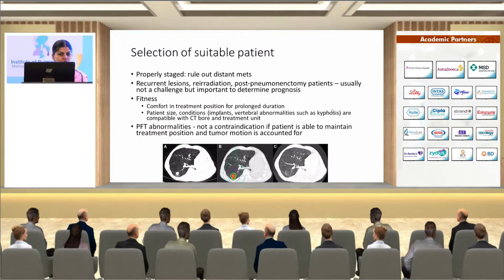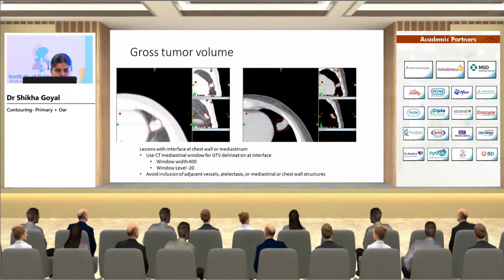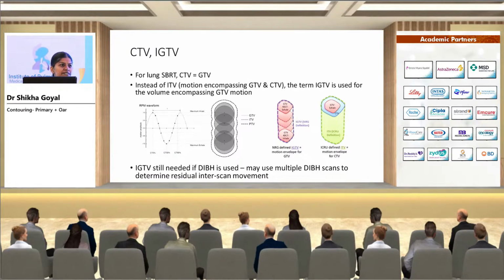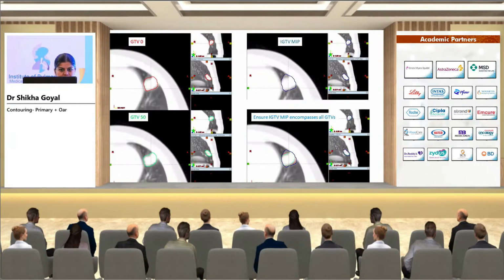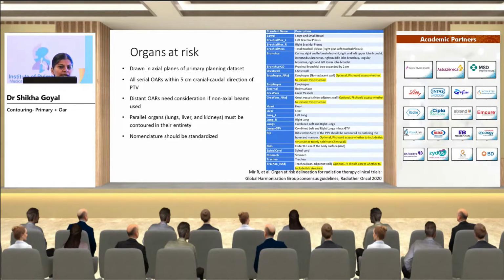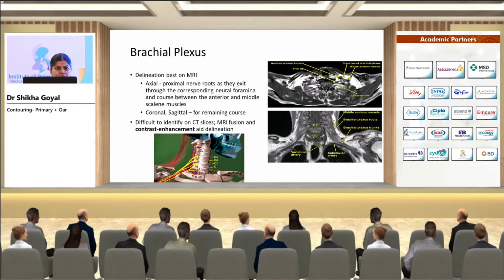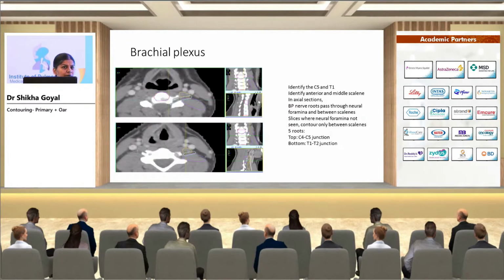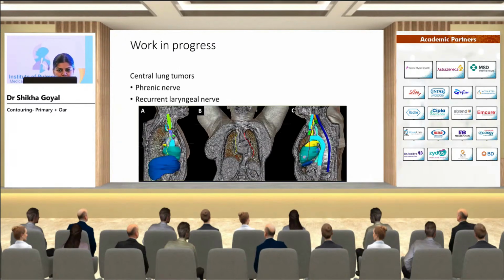Radiation Workshop | Dr Shikha Goyal | Contouring Primary Oar